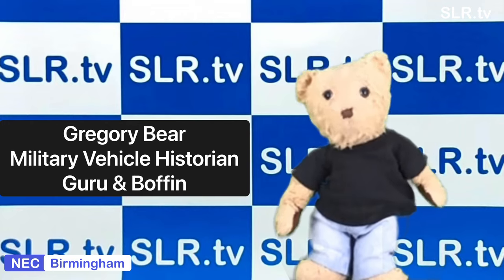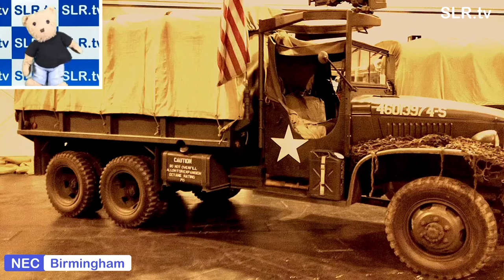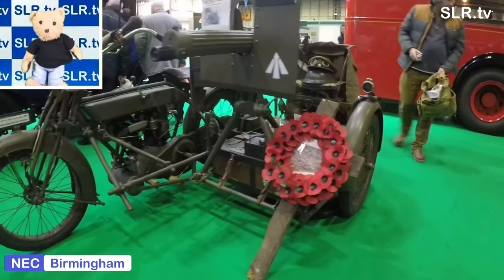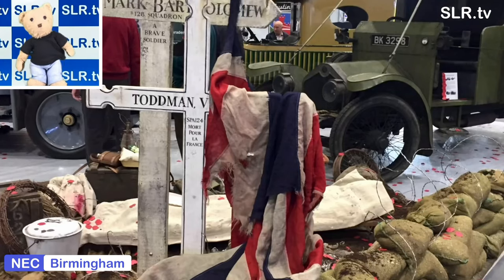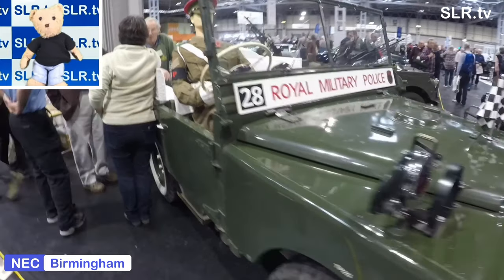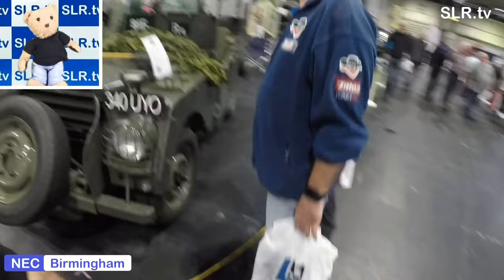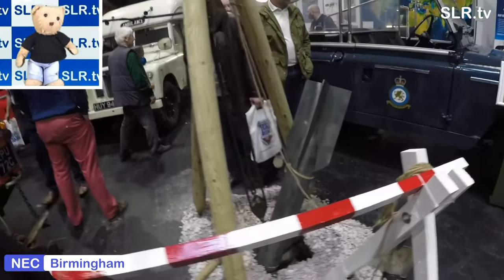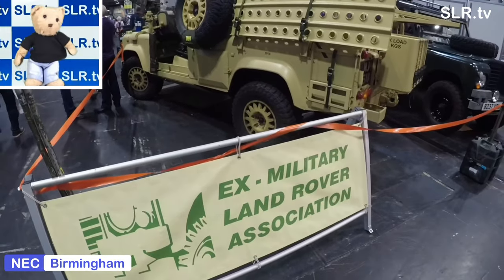Military at the show with SLR.tv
Military at the show, what a great day out.  Gregory Bear & Stevo visit the Classic Car Show at the NEC, Birmingham, UK.  The guys are checking out military at the show.  Over the years Military at the show has been prominent with excellent displays of Military vehicles.
They look out some film from SLR.tv over the last 10 years or so at the show.

🕗 Timestamps

0:00 SLR.tv front screen
0:03 Start of SLR.tv titles
0:12 Stevo welcomes all to the Classic Car Show and outlines that today is a look back over the last 10 years or so at Military at the show, a collection of Military vehicles at the show over the years.
0:54 Gregory Bear says hello & welcomes everyone to SLR.tv together with an Introduction to the 1st vehicle from 2008
1:11 1st look at a Military Landrover
1:26 We see a mixture of American and WW1 vehicles
1:45 A Landrover from N.I
1:51 A machine gun carrier, comprising a motorbike & sidecar
2:31 Stevo is out in the halls checking out the displays, many dedicated to previous campaigns
2:54 Military Police Landrover, series 1
3:12 Minerva Para Reece Landrover from 1954
4:14 1960 series 2 Landrover
4:35 Ex Gulf war Landrover
4:50 Gregory welcomes new and existing viewers to the channel and reminds everybody to subscribe and says goodbye before handing over to Stevo
5:15 Stevo closes the show and looks forward to seeing all next time on SLR.tv
5:29 Start of end credits and titles
5:43 SLR.tv end screen